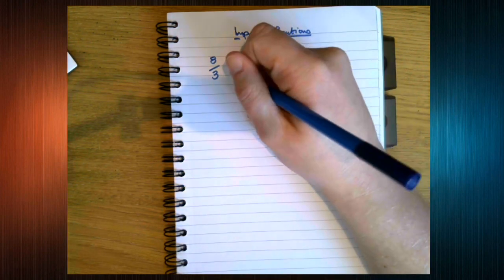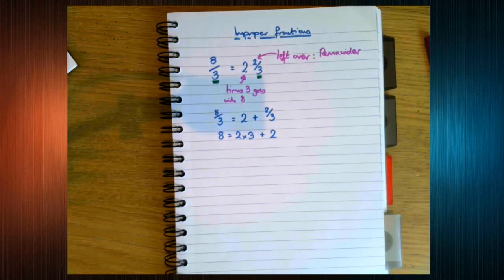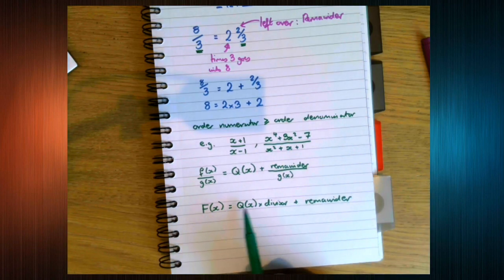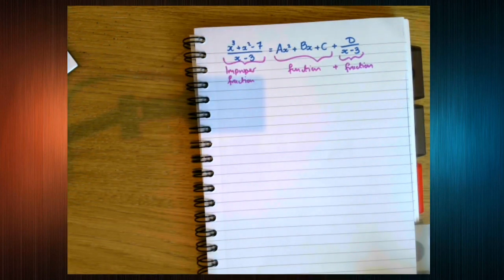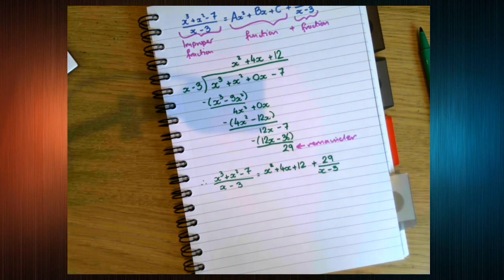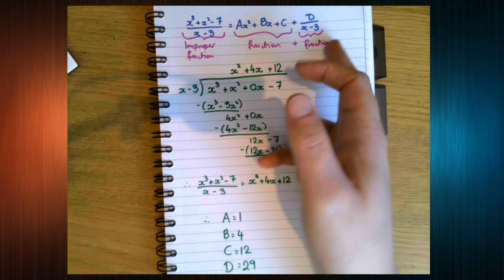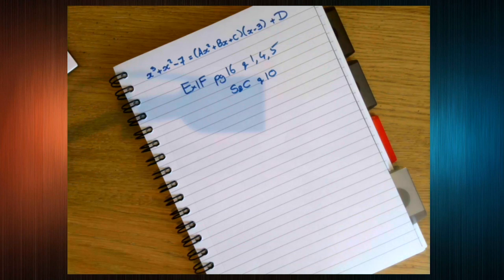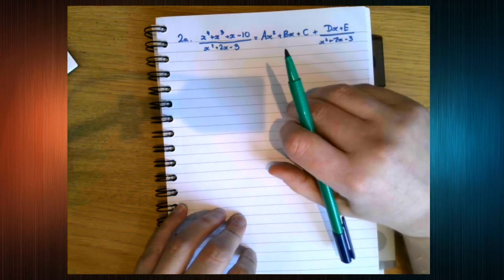Reigate College Post-Easter work: Improper fractions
This video looks at how we can simplify algebraic improper fractions using division as well as how this then links with the partial fractions work from the previous video